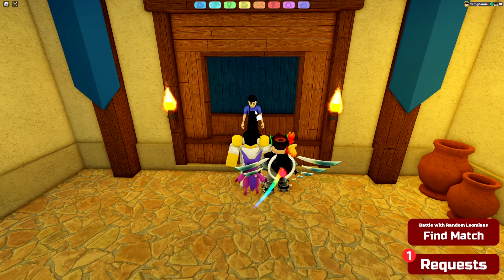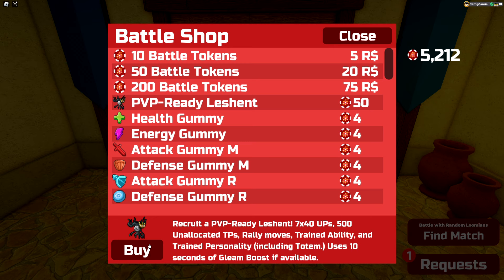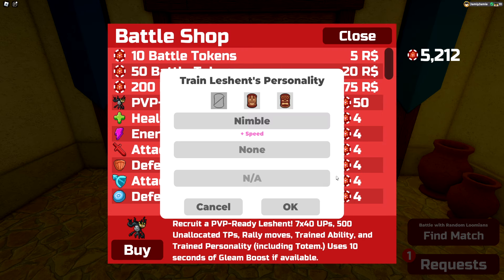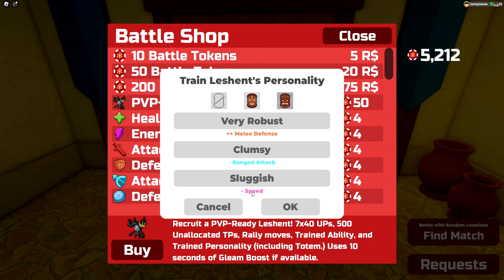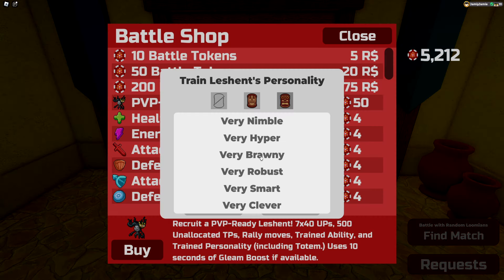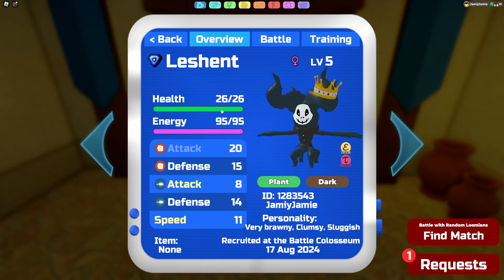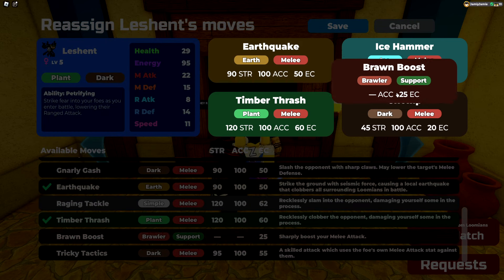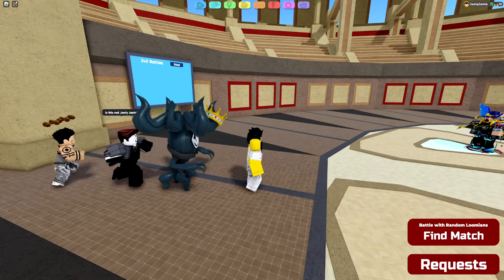How to get CROWN LESHENT RESKIN in Loomian Legacy!